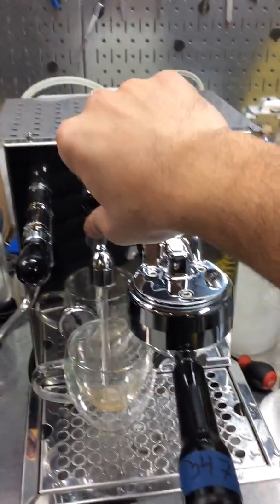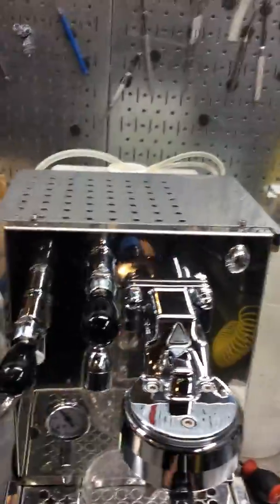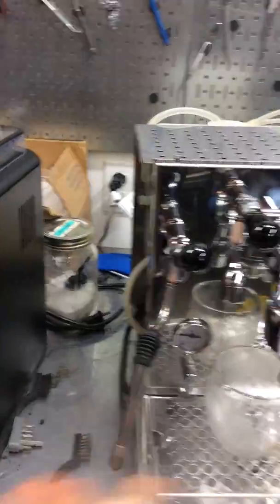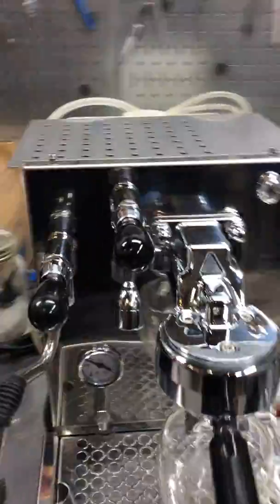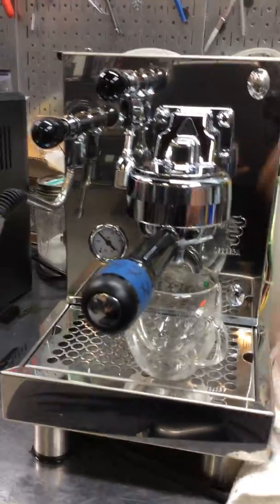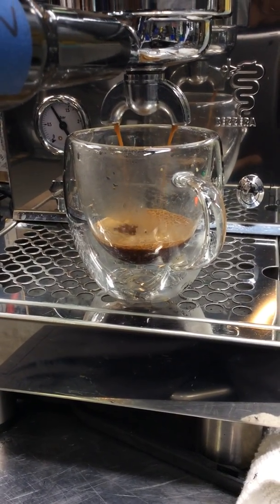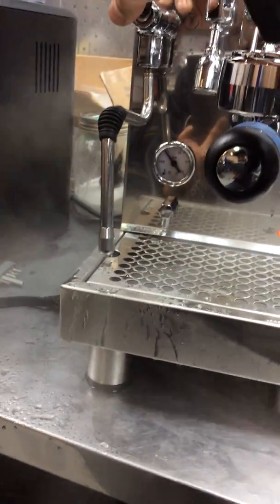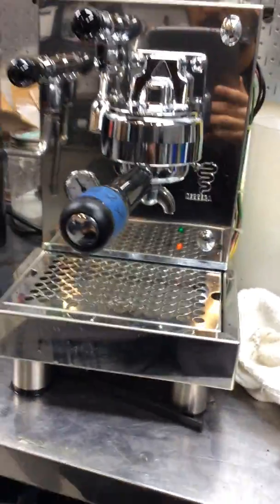new powwr cord and steam assembly - bezzera - 3477 test